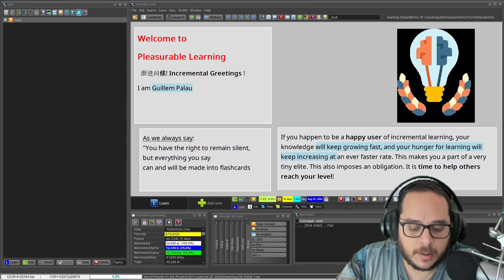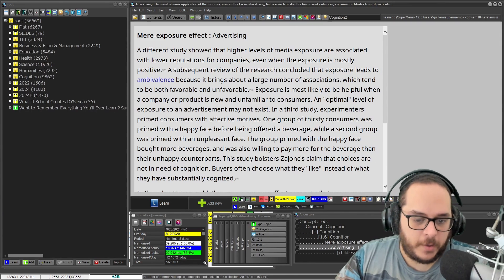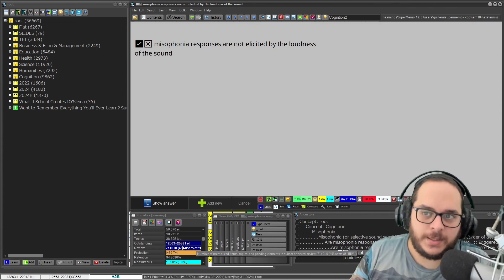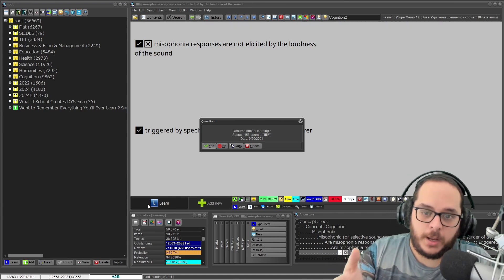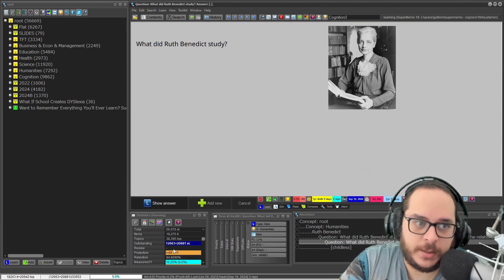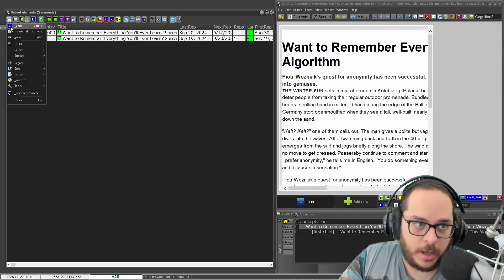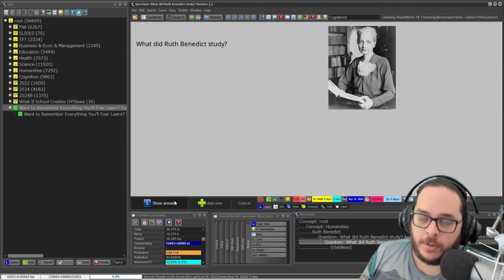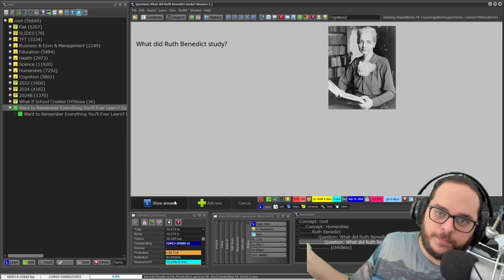How To Quit A Subset Review |#151 Fowl's Course to Supermemo: Pleasurable Expansion